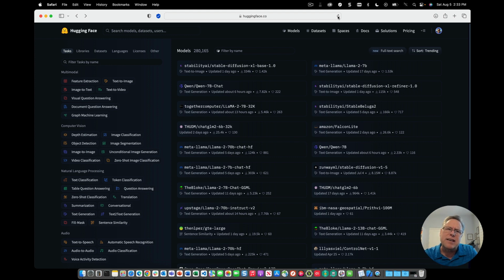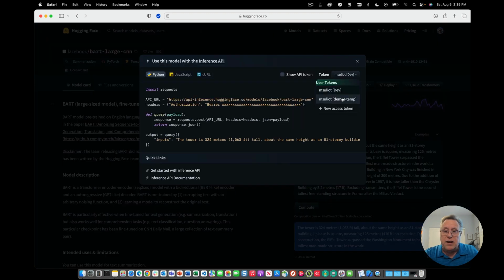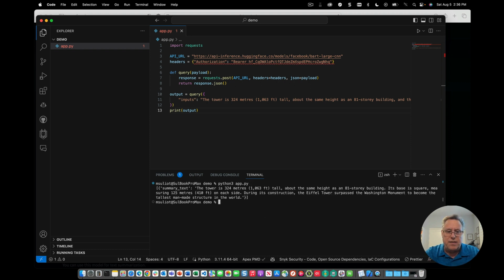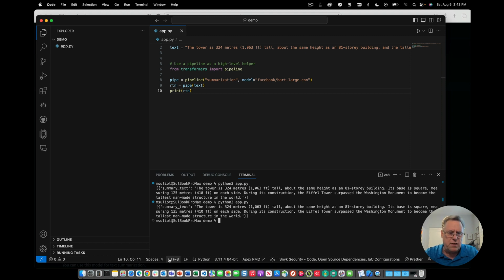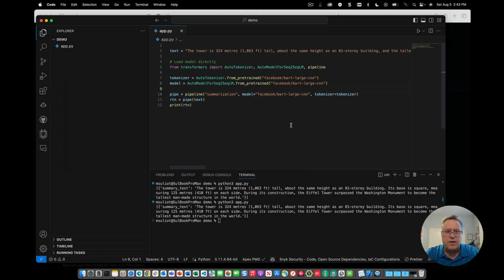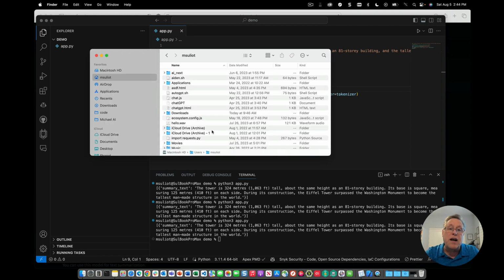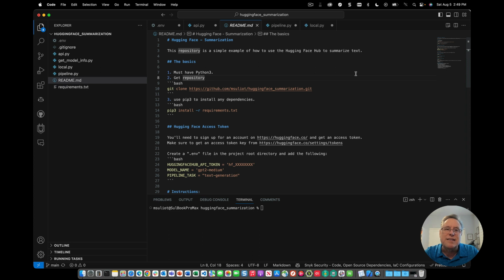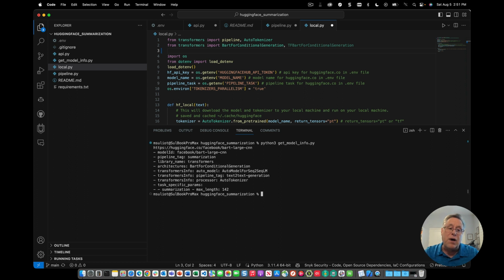Hugging Face - Summarization Model - Getting started in 6 minutes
In this video, AI enthusiasts are introduced to HuggingFace, a pioneering AI company transforming the landscape of natural language processing. HuggingFace offers a comprehensive range of pre-trained AI models, datasets, and AI tools such as transformers and tokenizers. By providing these resources, it opens the door to AI technology, obviating the need for AI development from scratch. Moreover, HuggingFace champions a collaborative environment, encouraging knowledge sharing among AI aficionados globally and promoting the responsible use of AI.

The presenter embarks on a detailed walkthrough of the HuggingFace platform, starting from the website's sign-up and login stage. Upon logging in, the video zeroes in on the 'Models' section, a repository of AI models available for use. Here, viewers learn how to navigate the platform, either by using the task-specific sidebar or by searching for a specific AI model. The tutorial then takes a deep dive into a summarization model.

The concept of model cards, which are a reservoir of valuable information like descriptions, sample AI code, and database usage, is introduced. While some cards are more detailed than others, they all offer an excellent launchpad for leveraging the AI models. The presenter showcases the 'deploy' feature, a quick-start option for any AI model on the platform. By simply copying the Inference API and pasting it into an AI code editor (VS Code in this case), the model becomes ready to run, with an output produced after a minor code correction.

Next, the presenter illustrates the usage of transformers, an essential tool in the AI toolkit, and reruns the AI code, yielding the same results as before. This method, though it might take a little longer, provides extensive information from the API call, a feature that could be beneficial in more complex AI projects.

The tutorial then ventures into the realm of setting up the tokenizer. A new piece of AI code, which initializes both the model and tokenizer, is added to the mix. It's crucial to note that using the tokenizer results in the AI model and tokenizer being downloaded to the local system, stored in a hidden cache in the home directory. This cache system is particularly beneficial for managing multiple AI projects that share the same model.

Recognizing that real-world AI implementation isn't always as smooth as the video tutorial suggests, the presenter has prepared a GitHub repository as a safety net for when things go awry. The repository provides a simplified version of the AI demonstrations, as well as an invaluable tool for acquiring model info - an essential step when dealing with transformer conflicts in the AI workflow. The 'architectures' function is highlighted as particularly useful for AI troubleshooting.

In conclusion, this video delivers a thorough and hands-on introduction to the HuggingFace platform, encapsulating the essentials of AI model selection, deployment, and troubleshooting. It serves as an in-depth guide for both seasoned AI enthusiasts and beginners entering the AI arena. The key takeaway is that HuggingFace is not merely an accessible tool for AI but also a thriving community fostering collaboration, knowledge transfer, and responsible AI practice, positioning it as a leading platform in the AI industry.

00:04 - hugging face - intro
00:52 - hugging face - signup-login
01:09 - hugging face - models
01:14 - hugging face - summarization
01:39 - hugging face - model card
01:59 - hugging face - API
02:37 - hugging face - transformers pipeline
03:36 - hugging face - transformers local
04:33 - hugging face - download models cache
05:07 - hugging face - github app
05:59 - hugging face - get model info